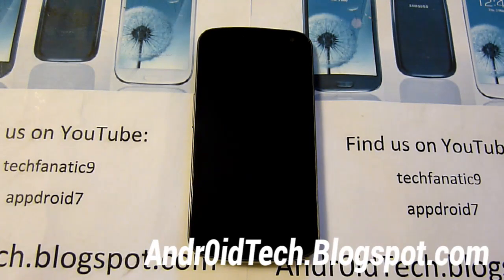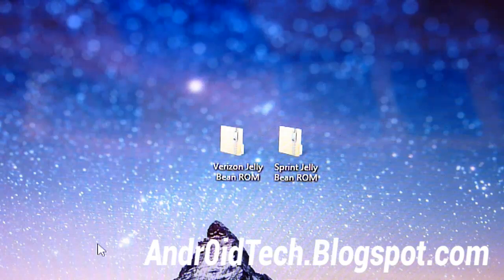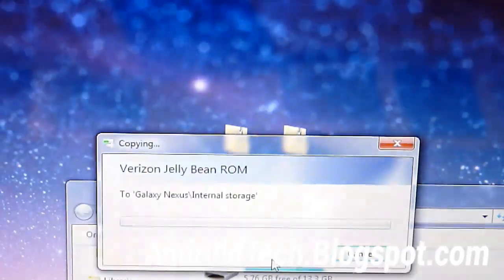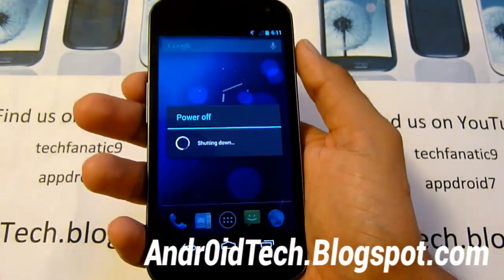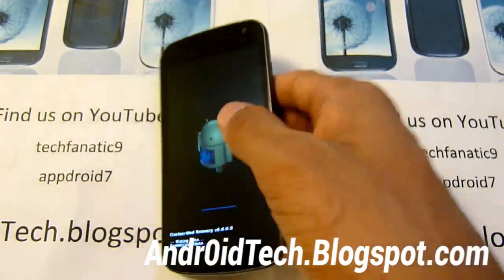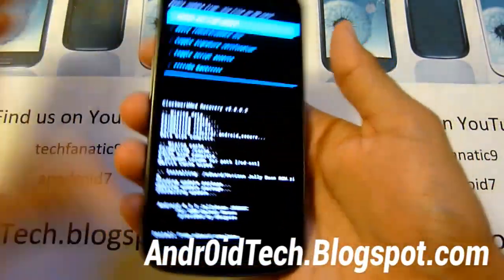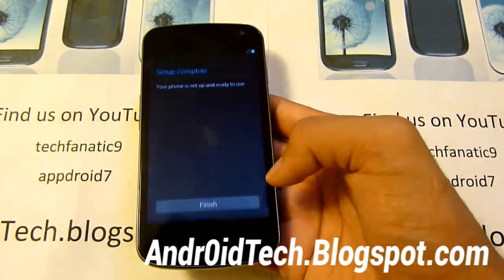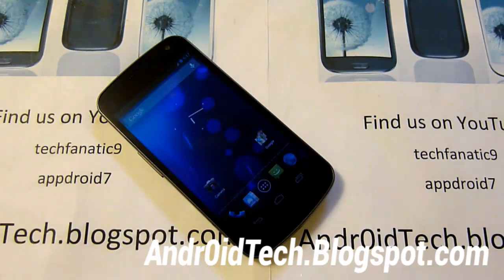How to Install Jelly Bean on Galaxy Nexus [Verizon/Sprint] [Latest Version]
Here's how to install Jelly Bean on Galaxy Nexus for Verizon/Sprint.